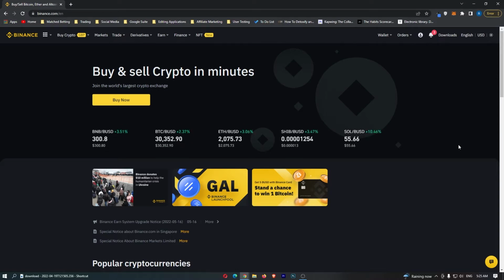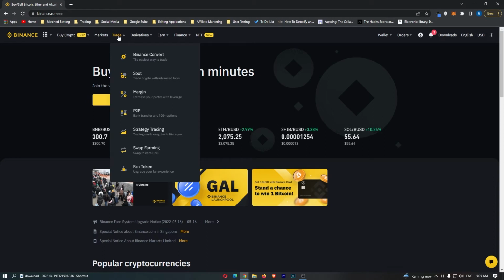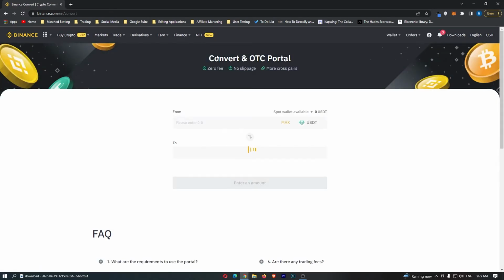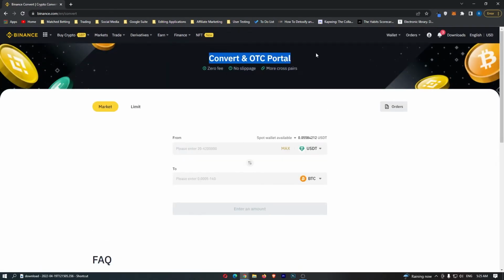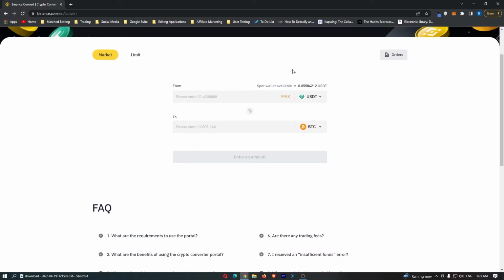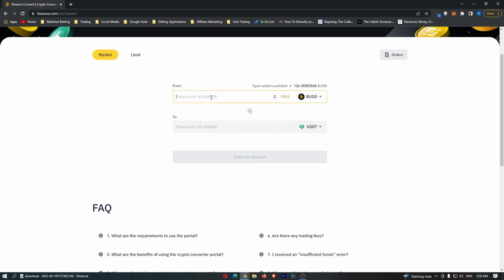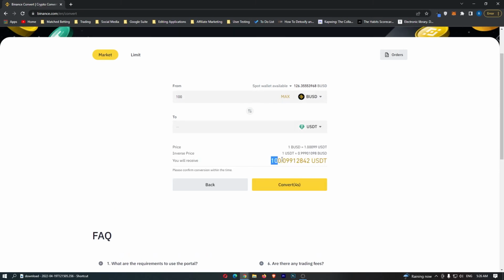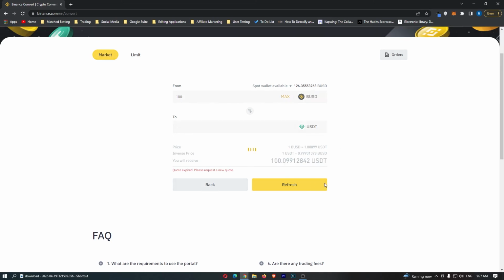How to Convert BUSD to USDT on Binance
In this tutorial I will show you How to Convert BUSD to USDT on Binance | BUSD to USDT